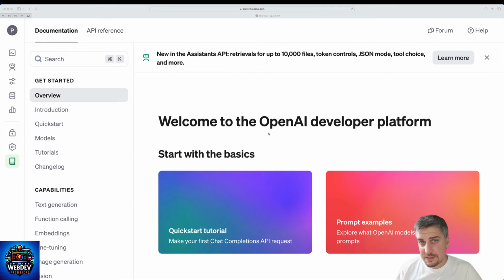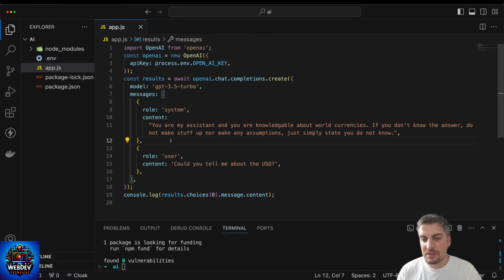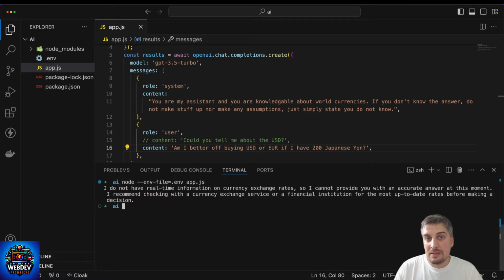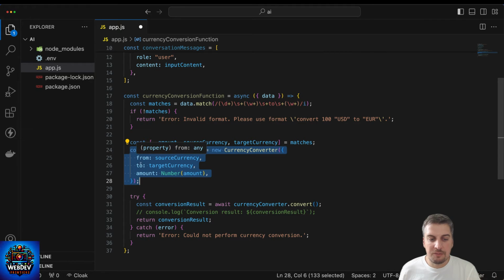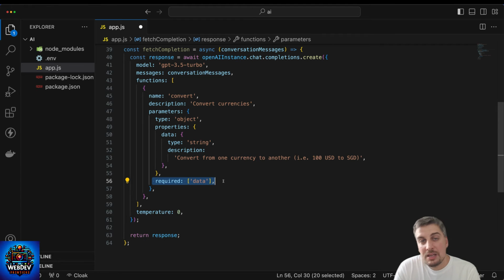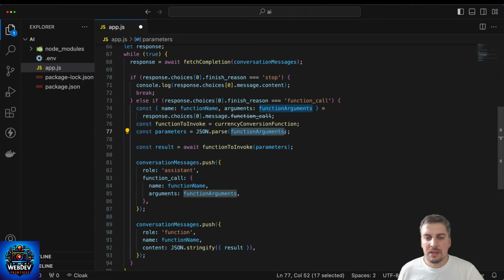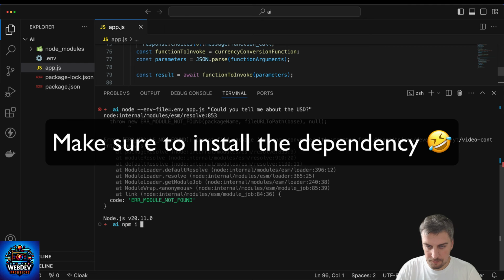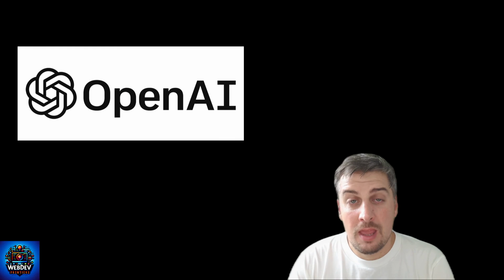Smart Chat: Amplify OpenAI's GPT Capabilities with Custom Functions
🤖 Unleash the true power of AI with this video!

🔥 Discover how to amplify OpenAI's groundbreaking GPT language model by integrating custom functions, taking your conversational AI to unprecedented levels of intelligence and capability.

👨‍💻 In this tutorial, you'll learn a step-by-step approach to enhance GPT's knowledge base, enabling it to tackle complex queries, provide insightful responses, and engage in dialogues that use up-to-date information. 🚀

🧠 By seamlessly blending GPT's language understanding with custom functions, you'll create a hybrid system that combines the best of both worlds – natural language processing and domain-specific logic. 💡

📚 Whether you're a seasoned developer or just starting your AI journey, this video is a must-watch. Elevate your skills, stay ahead of the curve, and be part of the AI revolution! 🔭